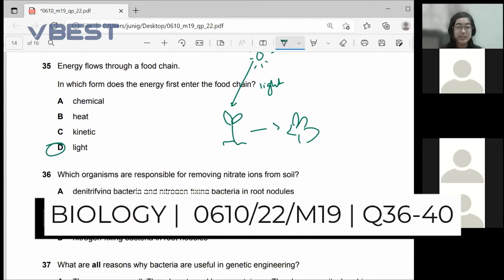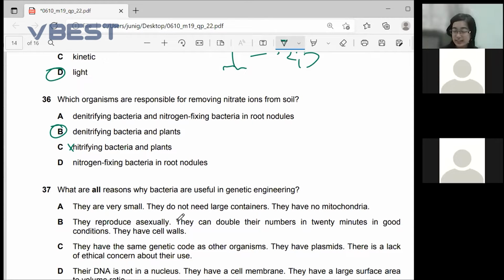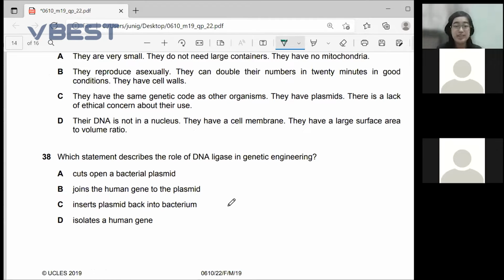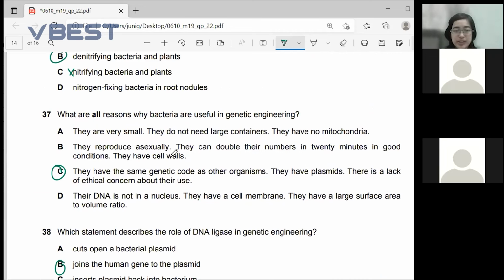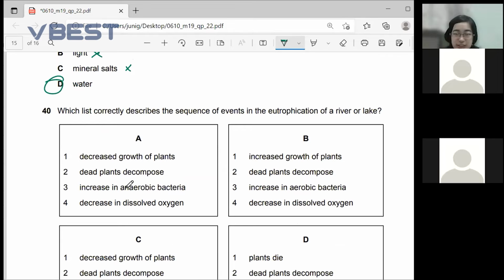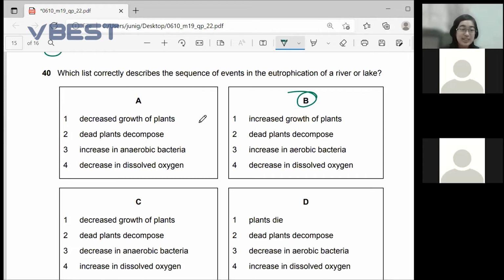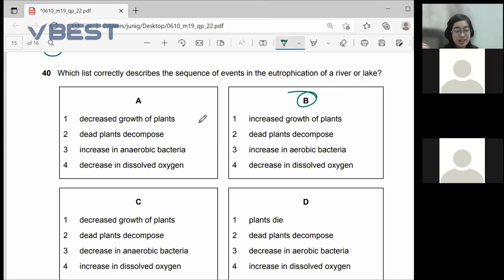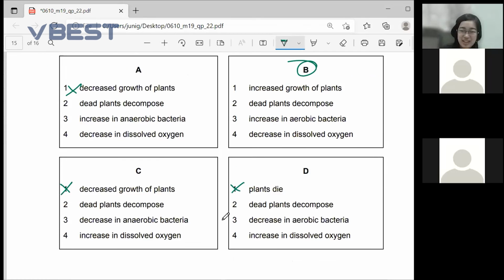BIOLOGY 0610/22/M19 | Question 36-40 IGCSE Past Paper Discussion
Teacher : Ms Nicole of VBEST Tuition Centre